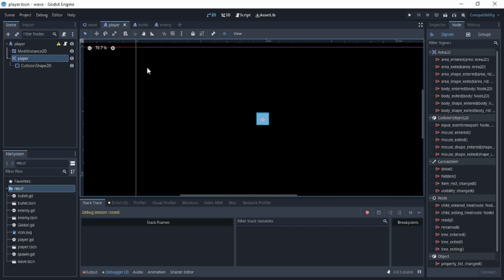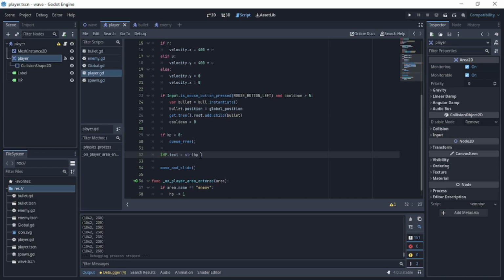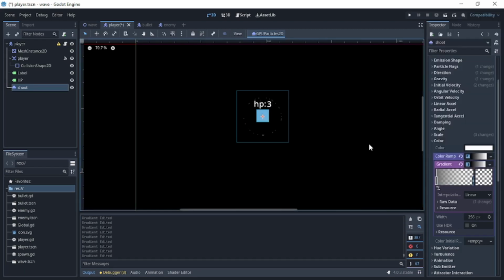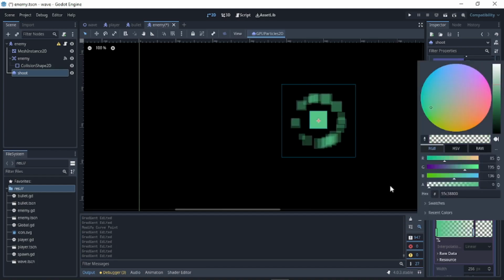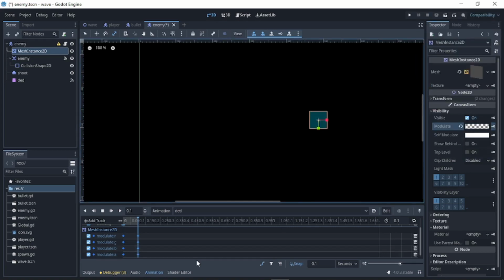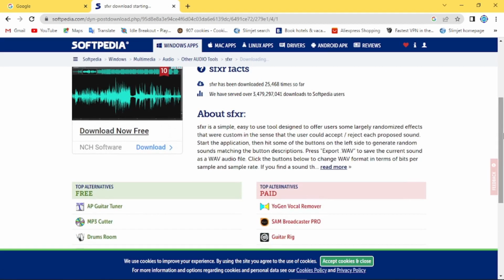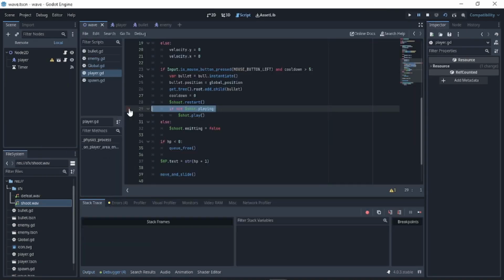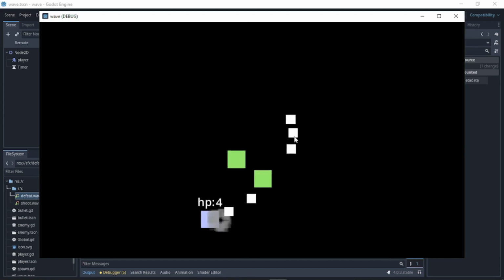Godot Tutorial For Beginners | Wave Shooter In Godot Part 3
Hello Friends! Today We Are Going To Learn:
Godot,
Godot tutorial,
Godot for beginners,
Godot Tutorial For Beginners,
Wave Shooter Godot Part 3,
Wave Shooter Godot,